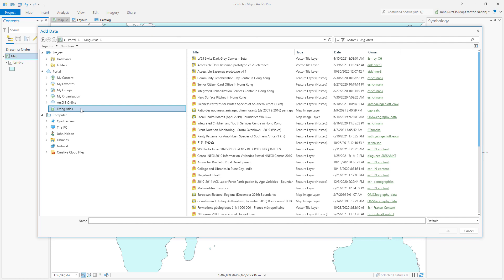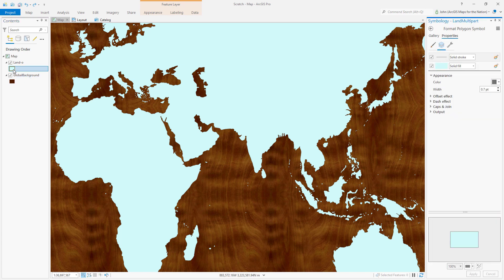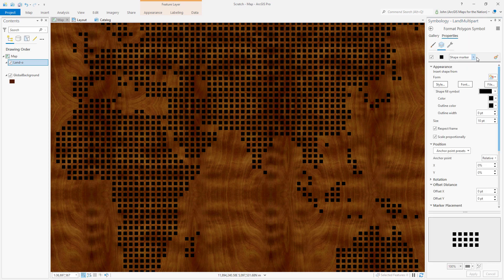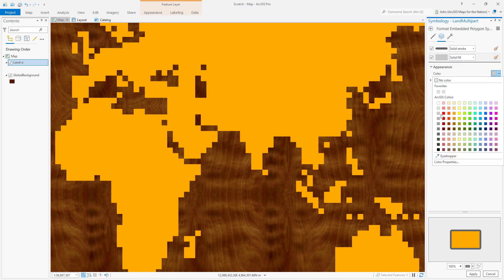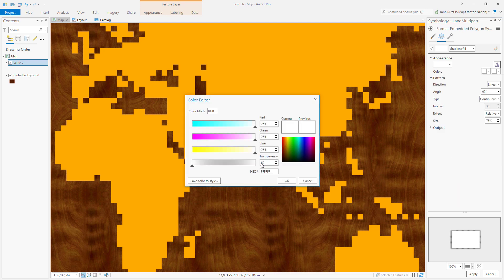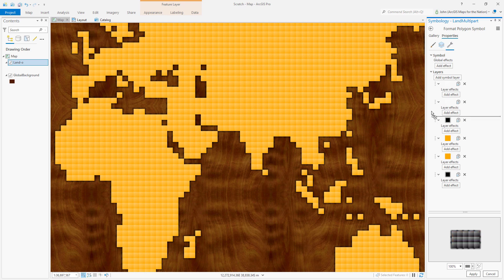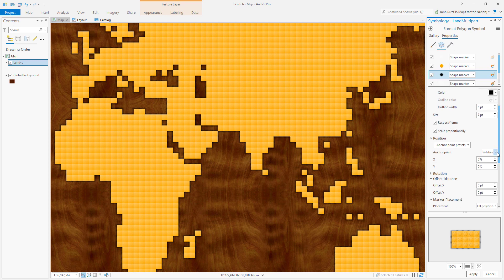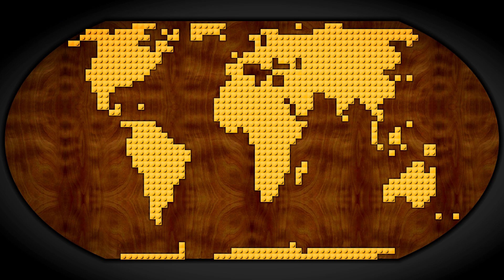How to Make Lego-Like Maps in a GIS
Welcome! Map nerds, Lego nerds, often it's one in the same. We never grew up and we get to build worlds every day. So why stop goofing around with Lego?